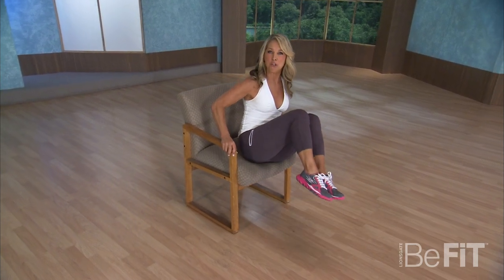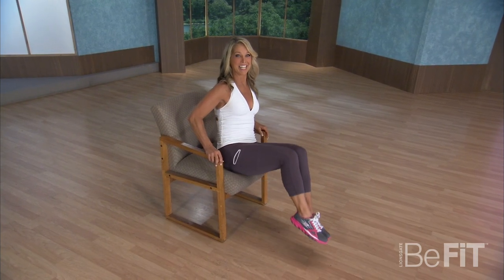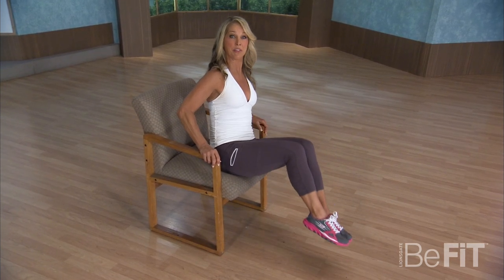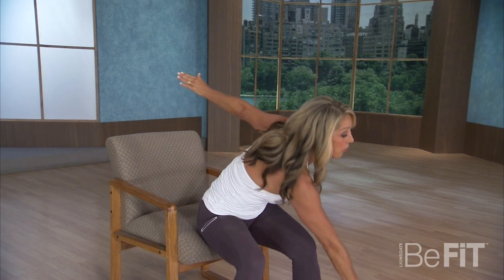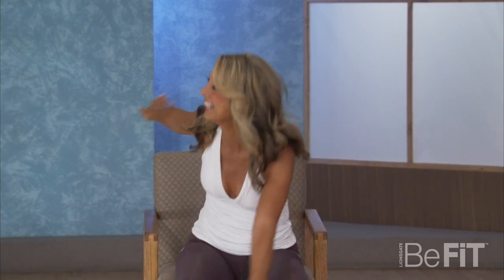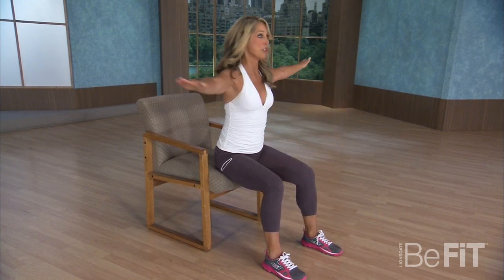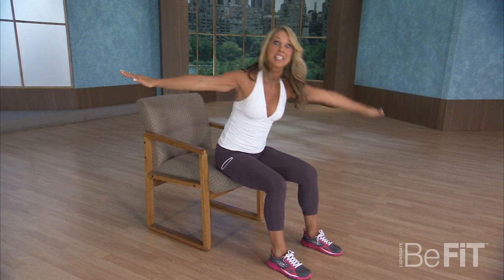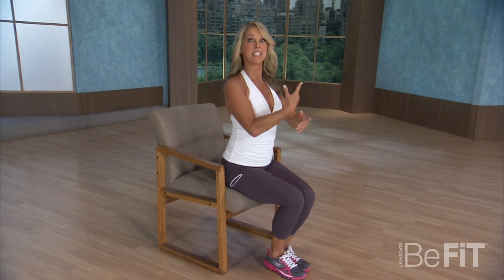Denise Austin: Abs- Office Workout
Denise Austin: Abs- Office Workout is a short but effective workout that focuses on sculpting the abs, slimming the waistline, and tightening the oblique muscles through a series of exercises that can all be done right from your chair. Expert Trainer, Denise Austin proves that you no longer have to let long hours at the office keep you from the fit body that you desire. Look and feel your best as you engage the muscles in your core, stretch your back, and improve circulation right from your desk! For more office workouts from Denise Austin,